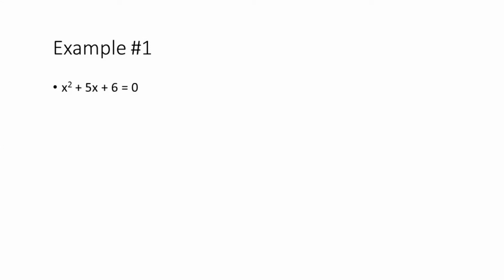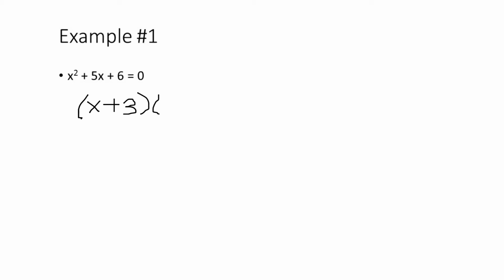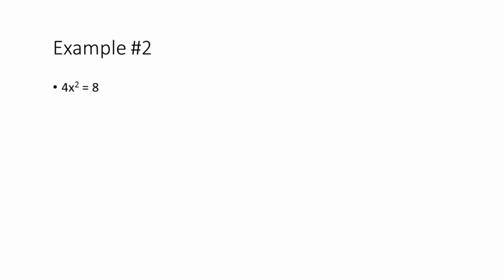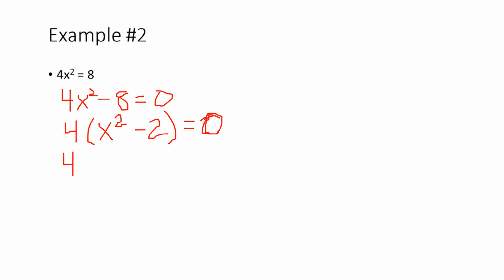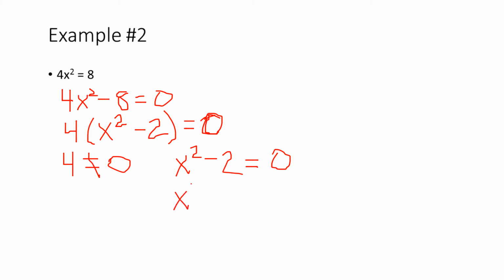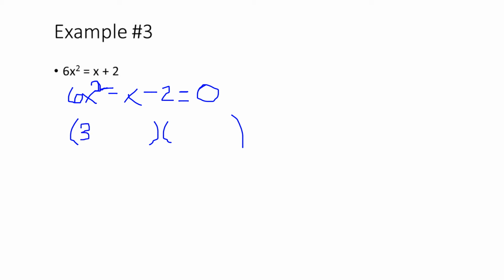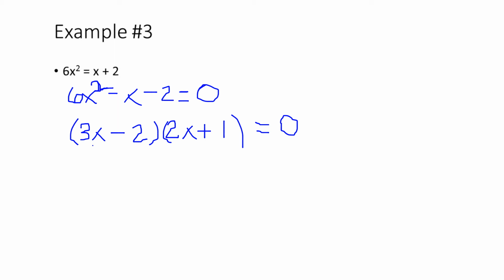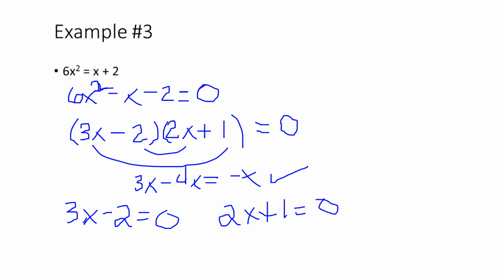Solving Quadratic Equations by Factoring